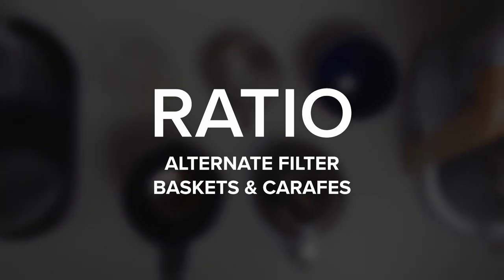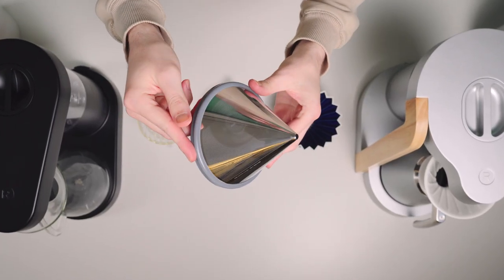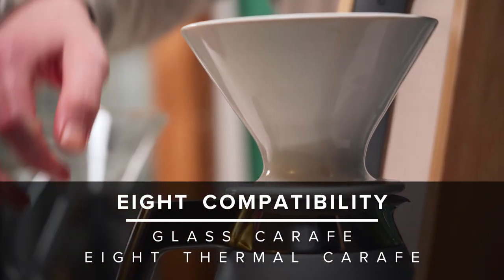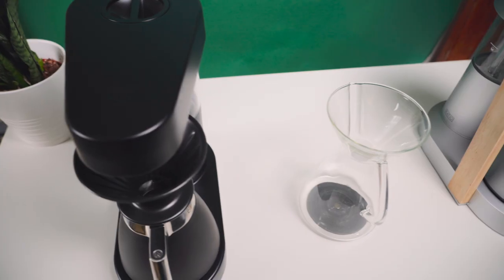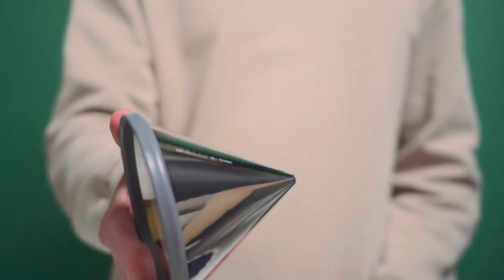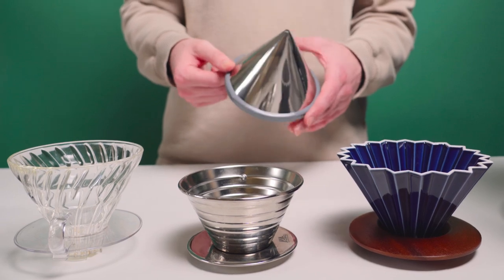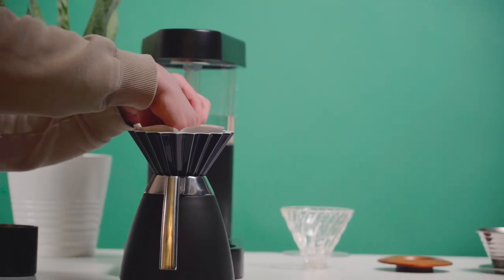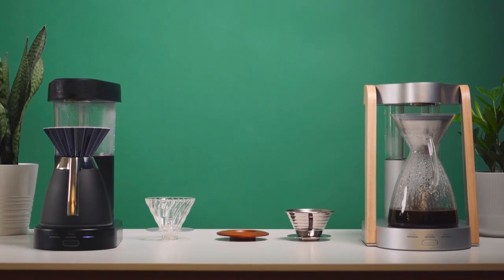Alternate Filter Baskets + Carafes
Your coffee, now as variable as your wardrobe. We designed our Ratio lineup with filter adaptability so you can keep wowing yourself and your friends with a great, new coffee experience.